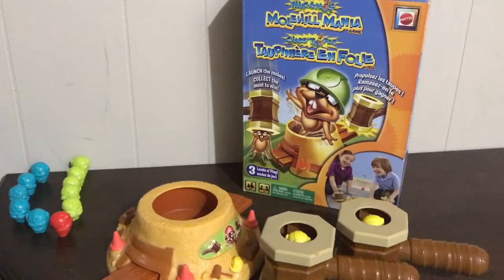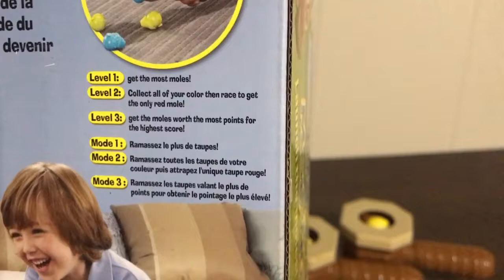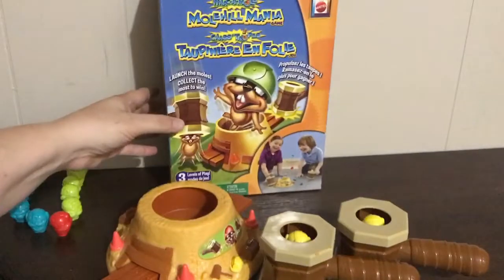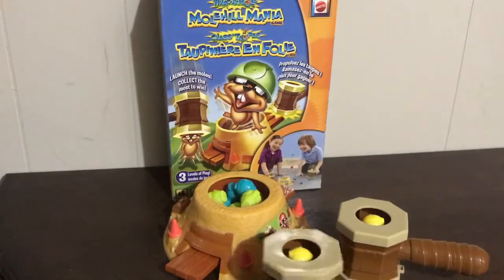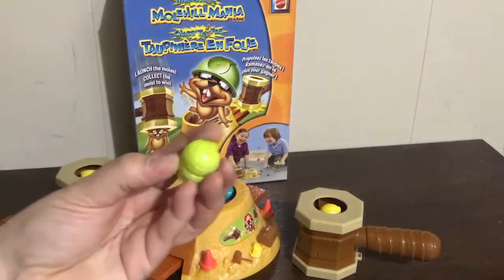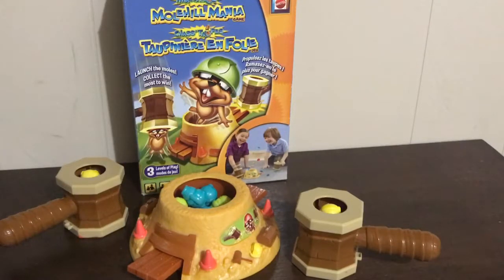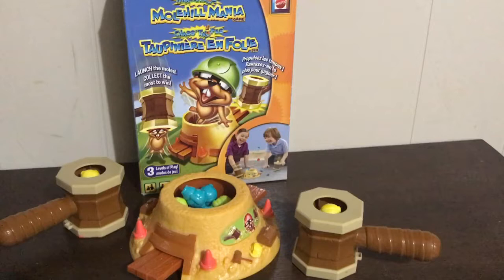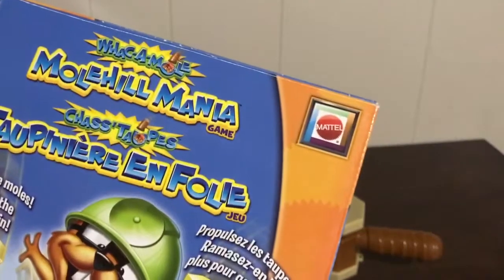Whack-a-mole Game for Speech and Language Fun! SLP - SLPA - Articulation - Active play!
I am a Speech Language Therapy Assistant in Preschool services.  My daughter and I like to shop thrifty for Speech and Language Therapy materials...
I'm in the process of going through my collection and explaining how I use my materials in sessions for which goals. Parents might get some ideas on how to work with their child given  goals to target by their SLP.
Whack-a-Mole Game ideas for Speech and Language sessions...this is a Mattel game from 2010. Happy hunting!!